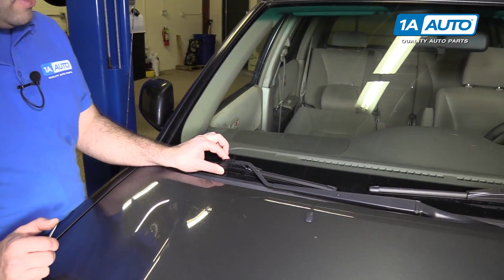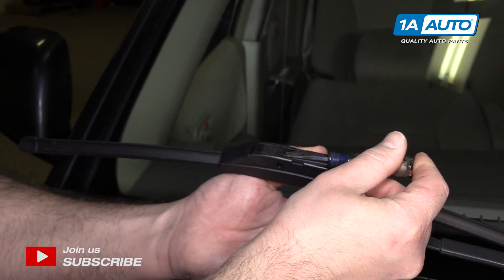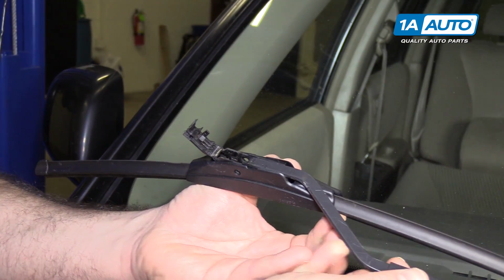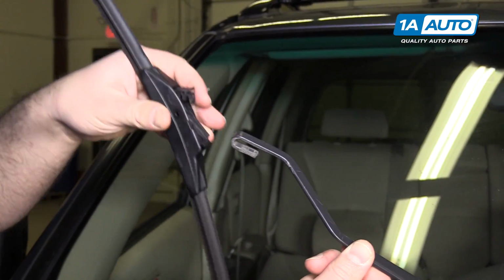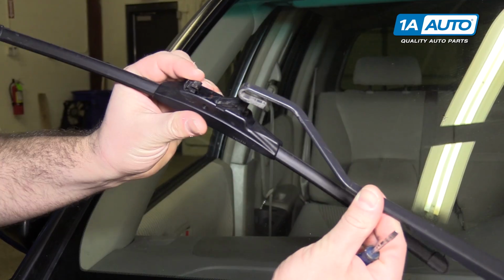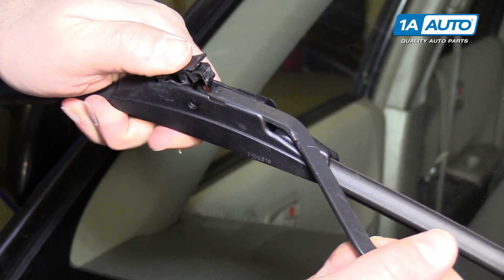How to Replace Wiper Blades 00-07 Toyota Highlander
1A Auto shows you how to repair, install, fix, change or replace a damaged, bent, or failing windshield wiper arm. This video is applicable to the 04 Toyota Highlander

This repair was done on a 2004 Toyota Highlander and the process should be similar on the following vehicles:
2001 Toyota Highlander
2002 Toyota Highlander
2003 Toyota Highlander
2004 Toyota Highlander
2005 Toyota Highlander
2006 Toyota Highlander
2007 Toyota Highlander